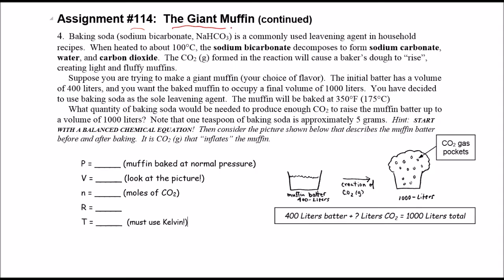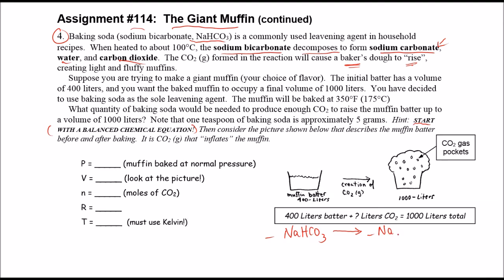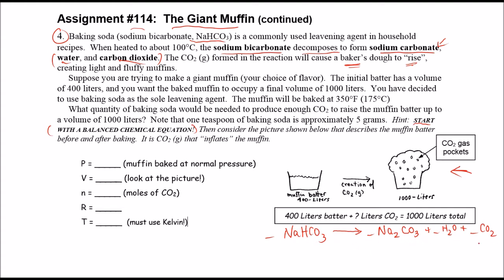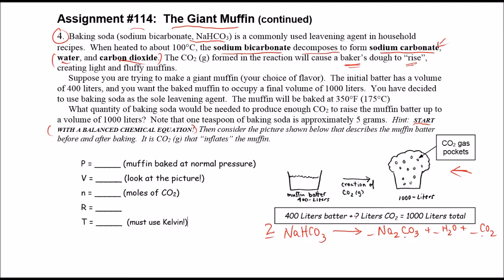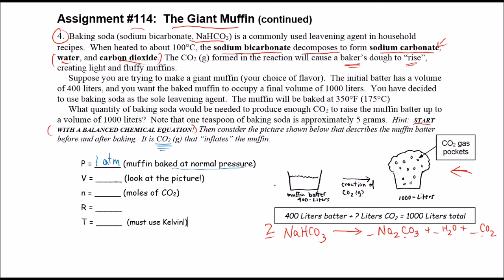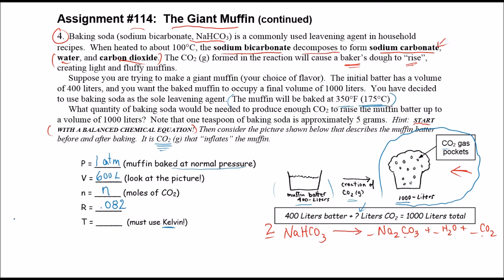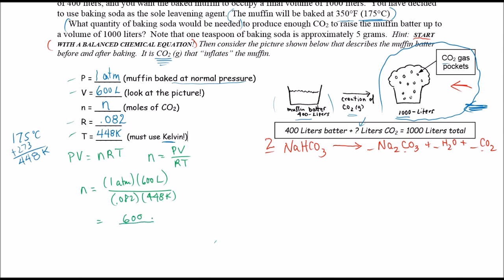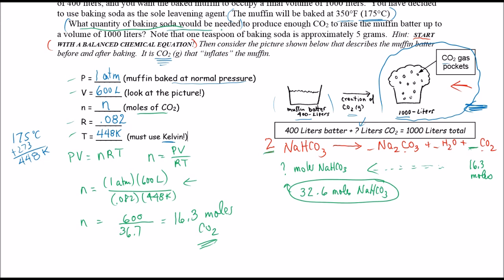#119 The Giant Muffin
Using Gas Laws